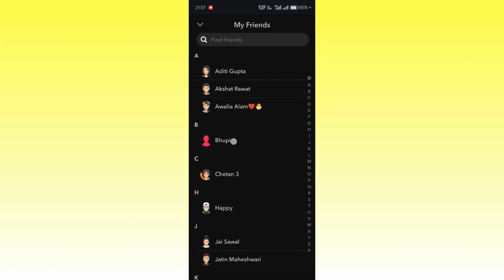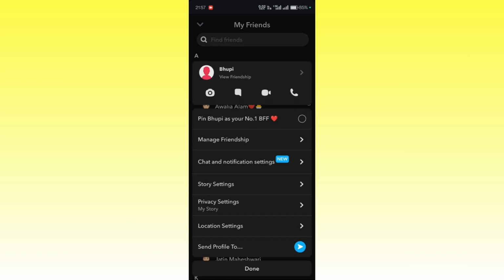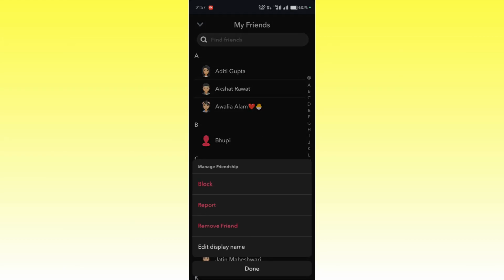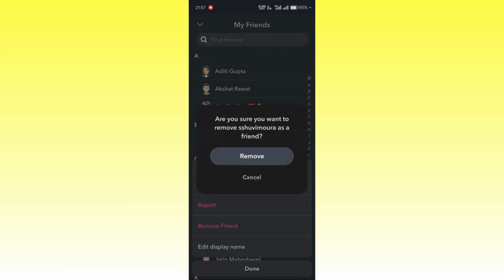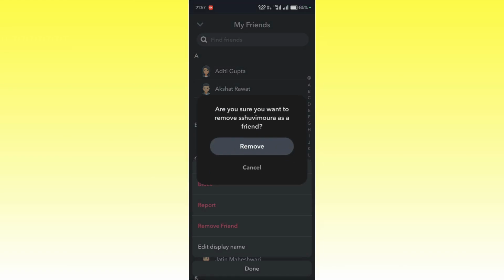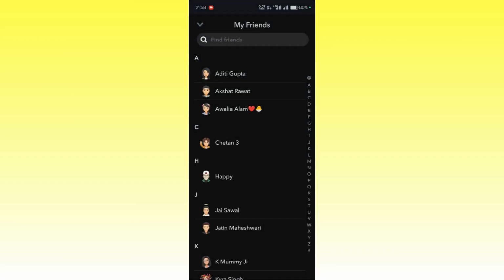How to Remove a Friend on Snapchat | Easy Step-by-Step Guide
Need to remove someone from your Snapchat friends list? Whether it’s for privacy reasons or simply cleaning up your contacts, here’s how you can delete a friend on Snapchat in just a few steps!

📌 Steps to Remove a Friend on Snapchat:
1️⃣ Open Snapchat and go to your Chat or Friends list.
2️⃣ Find the person you want to remove.
3️⃣ Tap and hold their name to open the options.
4️⃣ Select Manage Friendship / Remove Friend.
5️⃣ Confirm the action, and they’ll be removed from your list!

🚨 Bonus Tip: If you don’t want them to contact you again, you can block them instead by selecting Block instead of Remove Friend.

⚠️ What Happens When You Remove a Friend?
✔️ They will no longer see your private stories.
✔️ They can’t send you snaps or chat (unless your privacy settings allow it).
✔️ If they were on your Best Friends list, they will be removed.
✔️ They won’t be notified that you removed them.

📌 Want to Re-add Them Later? You can search for their username and send them a new friend request anytime!